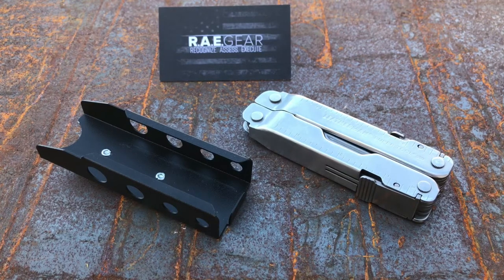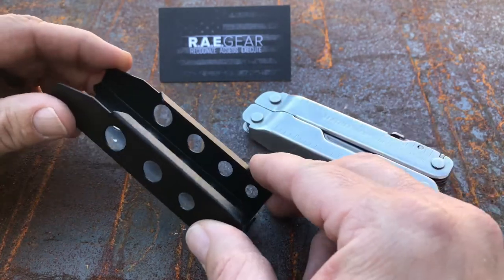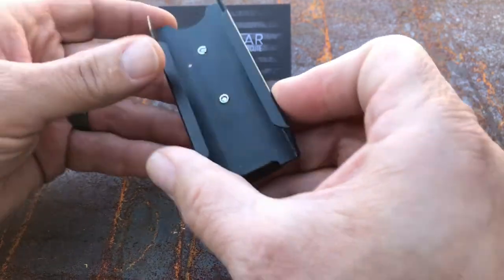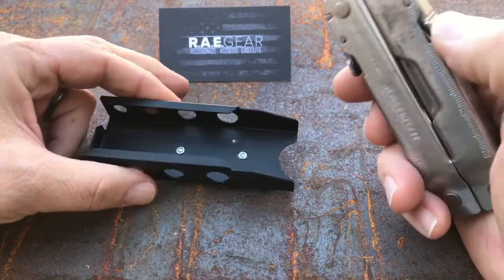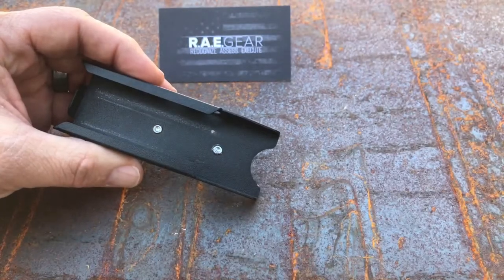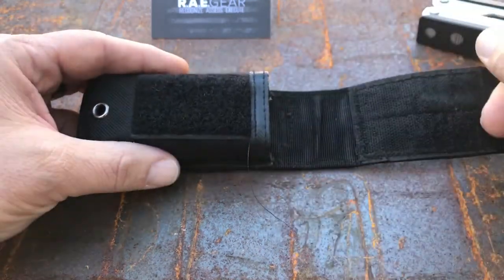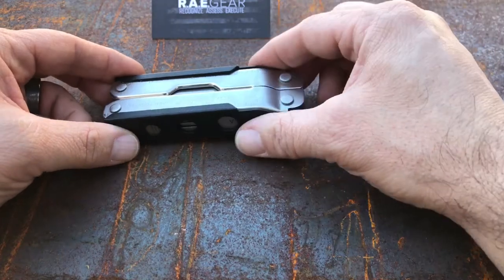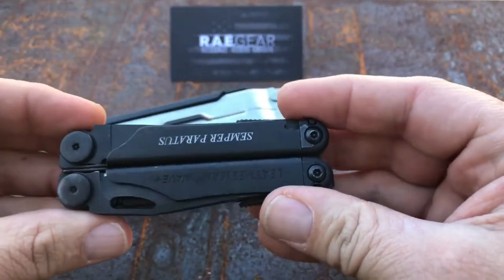Leatherman Super Tool 300 Sheath From R.A.E. Gear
Overview of the Leatherman Super Tool 300 Sheath by R.A.E. Gear. A fabulous alternative to the ugly velcro sheaths that come from Leatherman. Check them out at: